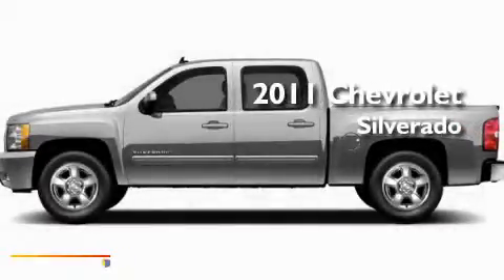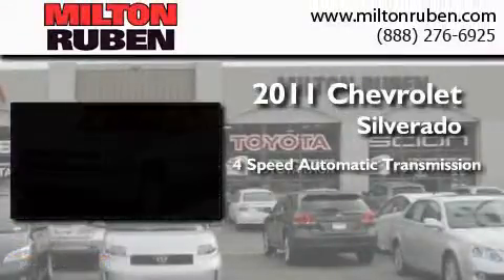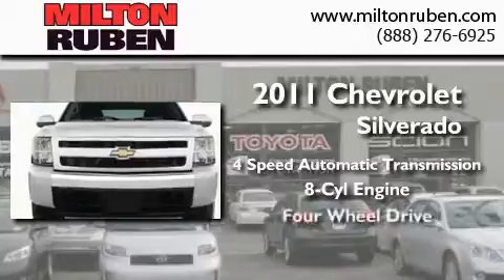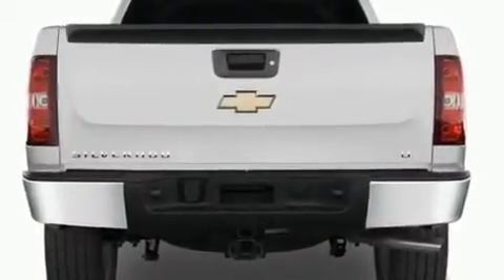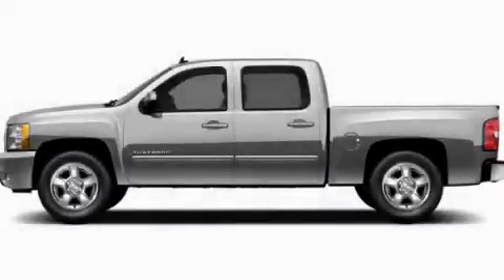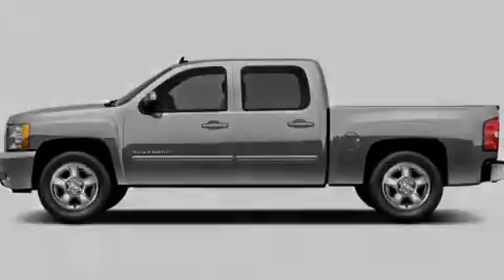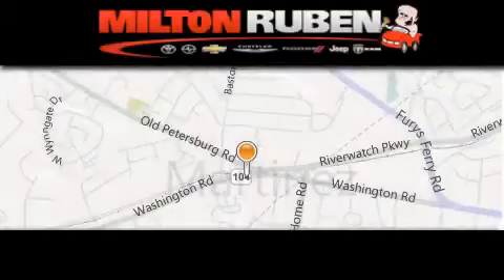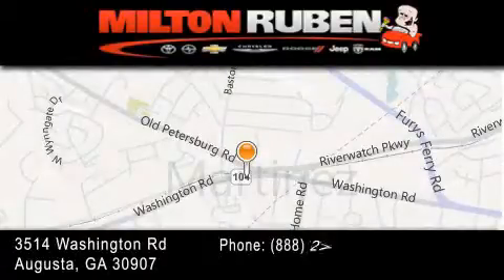2011 Chevrolet Silverado 1500 Grovetown GA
Year : 2011
 Make : Chevrolet
 Model : Silverado 1500
 Engine : VORTEC 4.8L VARIABLE VALV
 Trans . : Automatic
 Exterior : Sheer Silver Metallic
 Miles : 2
 Interior : Dark Titanium
 Stock : B3397

 2011 Chevrolet Silverado 1500 Augusta GA